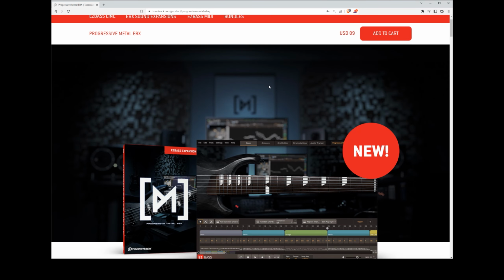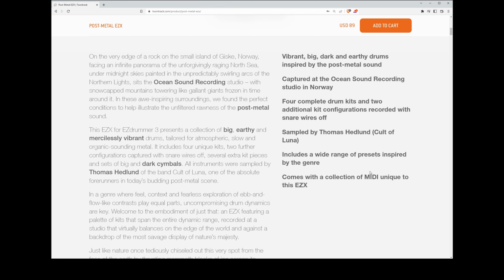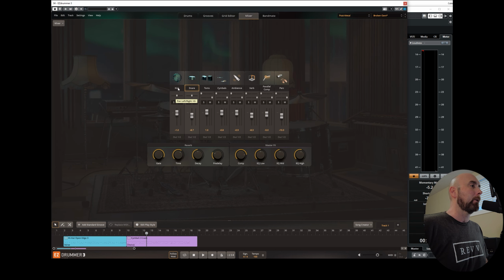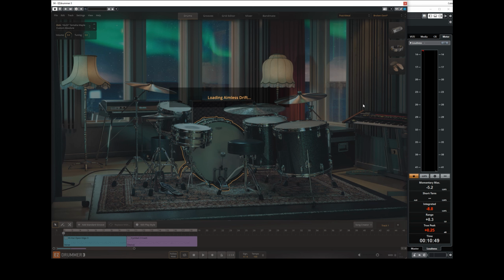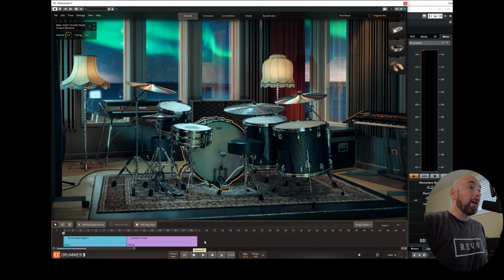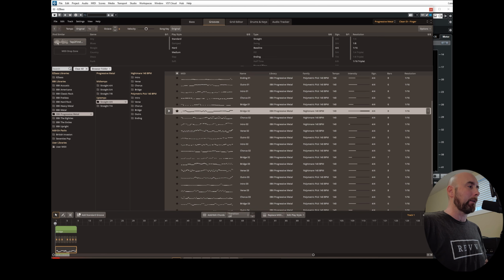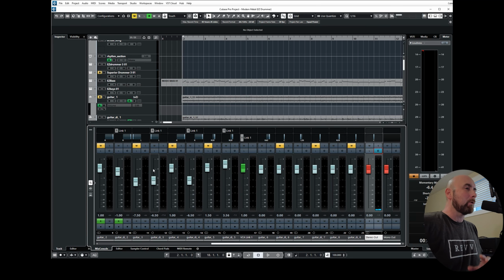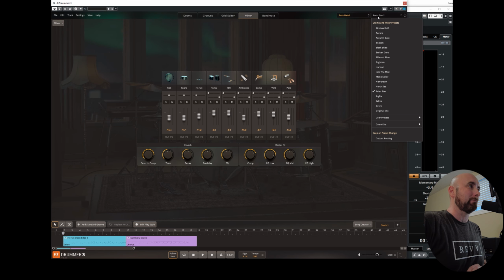It is METAL MONTH @toontrack!!!! | These Are AMAZING! | PROGRESSIVE METAL EBX & POST-METAL EZX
The folks over @toontrack have just recently released their incredible Progressive Metal EBX for EZBass and their Post-Metal EZX for EZDrummer 3. As usual they did not disappoint with these two new addtions.

Line 6 Marketplace Metal Through The Decades Preset Pack Helix:
Line 6 Marketplace Metal Through The Decades Preset Pack HX Stomp

0:00 - Introduction
1:31 - Progressive Metal EBX Overview
2:54 - Post-Metal EZX Overview
4:46 - Post-Metal In EZDrummer 3
8:00 - The Pathfinder Kit Audio
8:43 - The Island Kit Audio
9:29 - The Lighthouse Kit
10:14 - The Mariner Kit
11:12 - Aimless Drift Preset (Post-Metal EZX)
11:54 - Aurora Preset (Post-Metal EZX)
12:39 - Autumn Gale Preset (Post-Metal EZX)
13:20 - Beacon Preset (Post-Metal EZX)
14:06 - Black Skies Preset (Post-Metal EZX)
14:54 - Broken Oars Preset (Post-Metal EZX)
15:40 - Ebb And Flow (Post-Metal EZX)
16:27 - Foghorn Preset (Post-Metal EZX)
17:10 - Horizon Preset (Post-Metal EZX)
17:57 - Into The Mist Preset (Post-Metal EZX)
18:41 - Mono Sailor Preset (Post-Metal EZX)
19:28 - New Dawn Preset (Post-Metal EZX)
20:16 - North Sea Preset (Post-Metal EZX)
21:02 - Polar Star Preset (Post-Metal EZX)
21:50 - Scylla Preset (Post-Metal EZX)
22:37 - Selma Preset (Post-Metal EZX)
23:26 - Sirens Preset (Post-Metal EZX)
24:14 - Original Mix Preset (Post-Metal EZX)
25:31 - Progressive Metal EBX IN EZBass
28:31 - Progressive Metal EBX Presets
35:24 - In The Mix Audio
40:50 - Conclusion